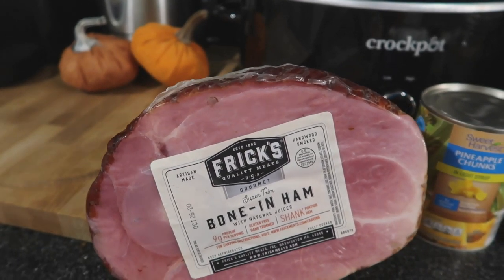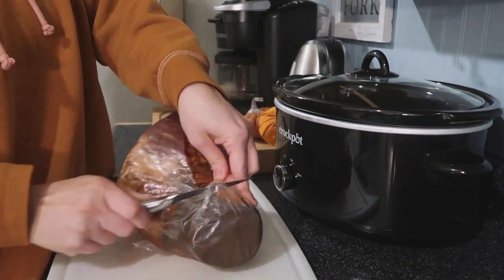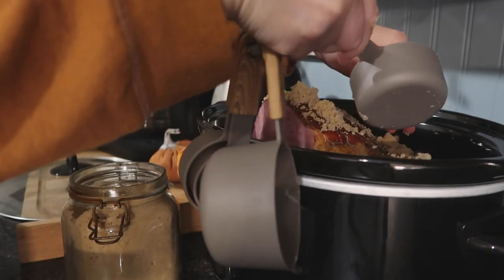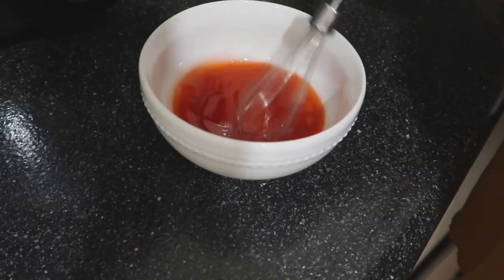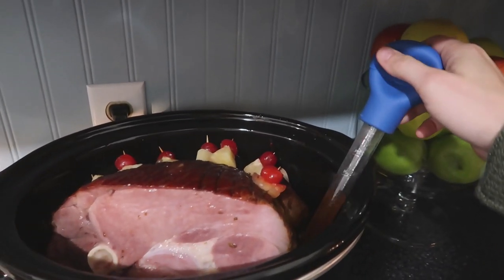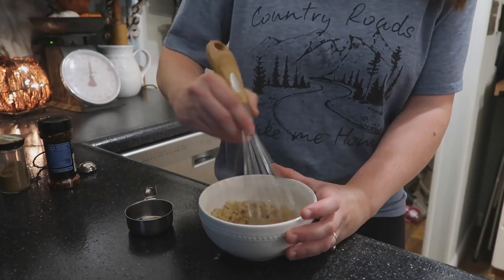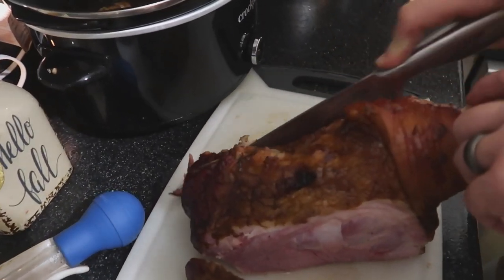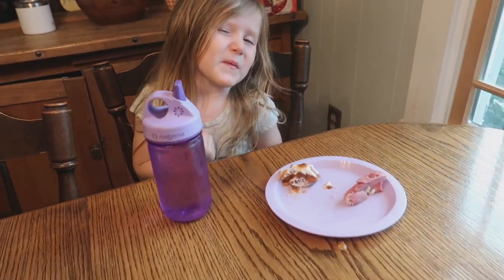BEST PINEAPPLE HAM | CROCKTOBER | EASY CROCKPOT RECIPE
This Crockpot Ham Recipe is one for the books! It's sweet, juicy, and tender! Paired with sweet potatoes, this dinner was a hit! It's an easy crockpot meal and takes very little skill to accomplish! Everyone will think you have been cooking for years. It's definitely a meal that will impress your guests come this Holiday season.

Hey everyone! We make family vlogs and try posting regularly. Turn on bell notifications to know every time we upload a new video!

Car Tripod
Car Mount

THIS VIDEO IS NOT INTENDED FOR CHILDREN. I create videos for Mothers/Families. If you're new here, I am a 25 year old mother of three! I love to share lifestyle, cleaning, and anything Motherhood!